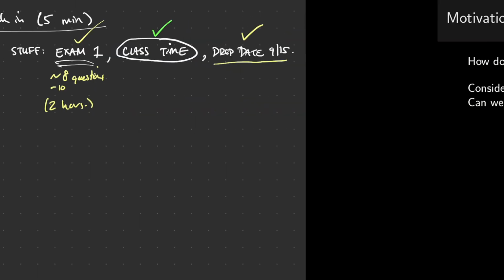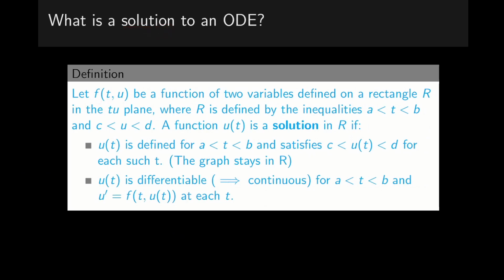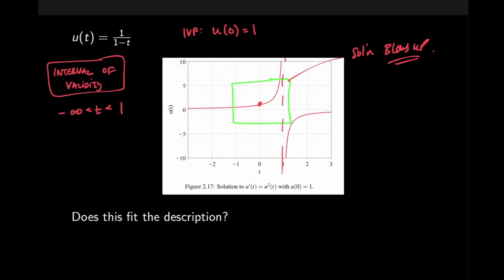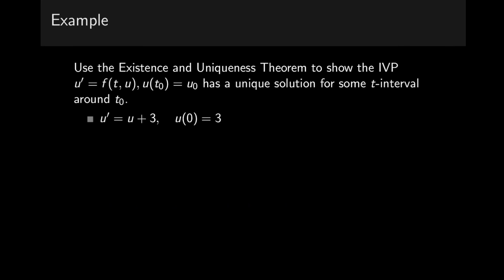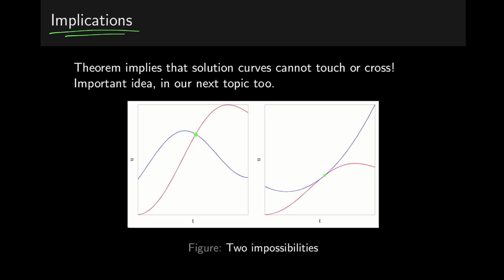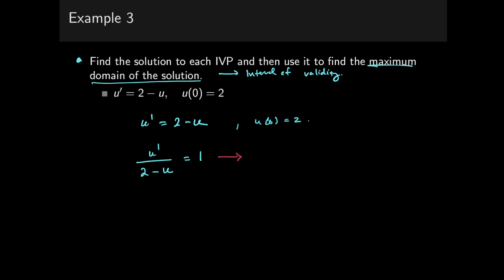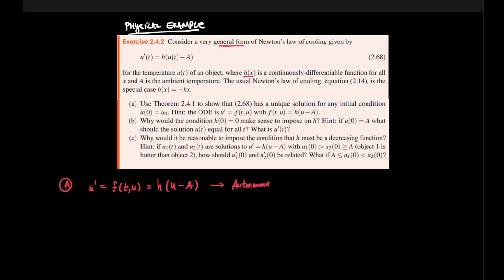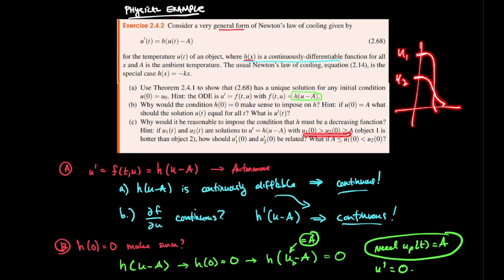Existence and Uniqueness Overview ODEs